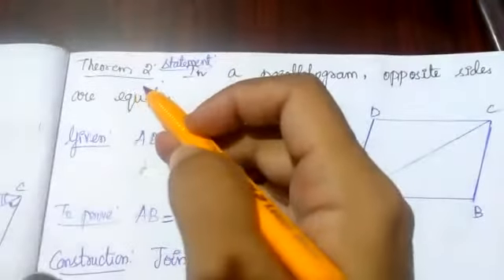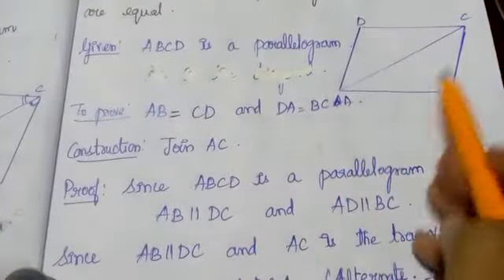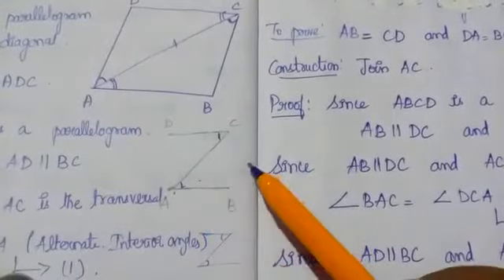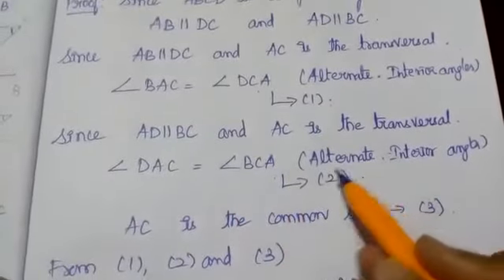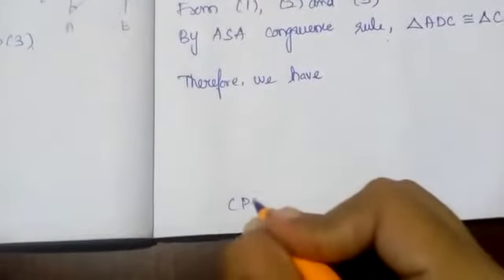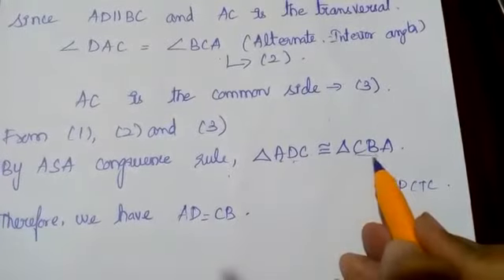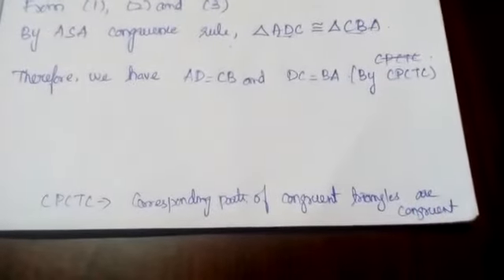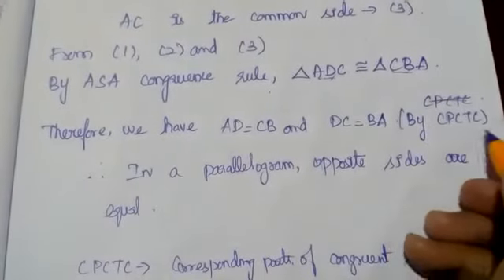9th samacheer maths - Parallelogram theorem 2